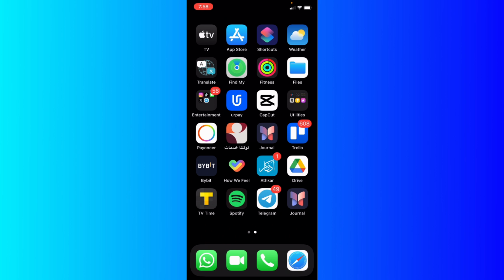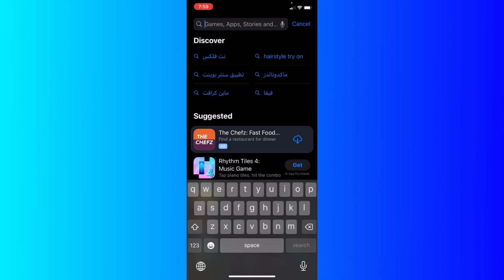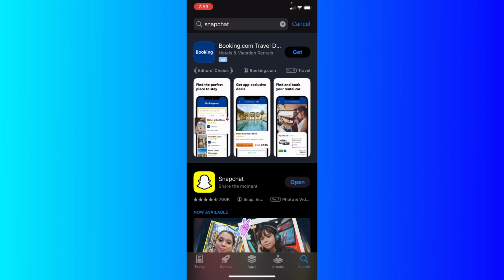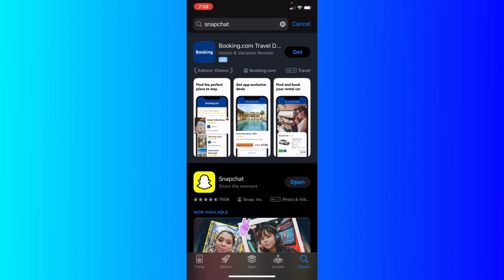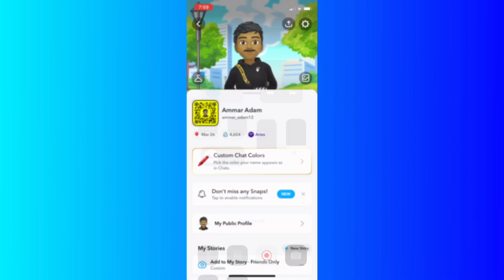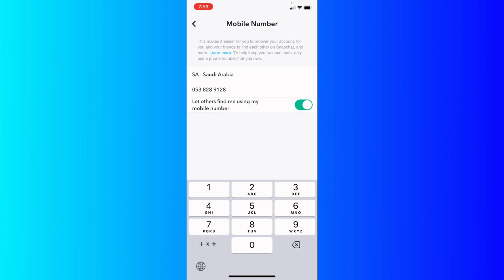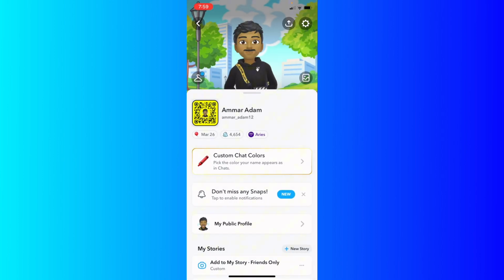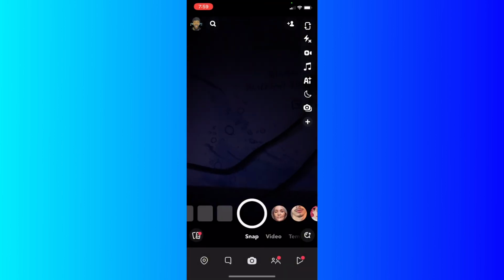How To Hide Your Phone Number on Snapchat | Remove Phone number (Step by Step)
In this video, I'll show you how to remove or hide your phone number from Snapchat. Whether you have an iphone or android device, the steps are the same to remoe your phone number from Snapchat.
The method is very simple and clearly described in the video. Follow all the steps to remove your mobile number from Snapchat.